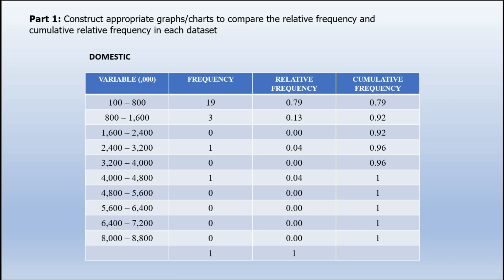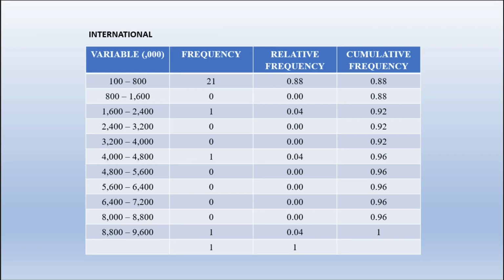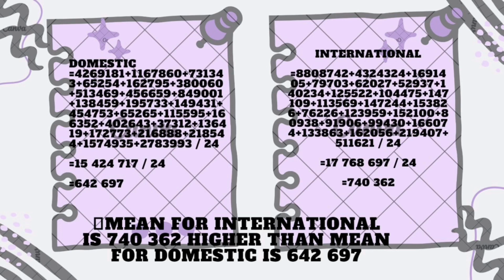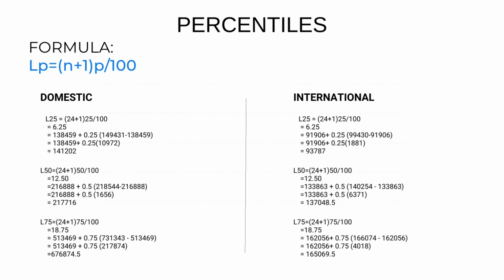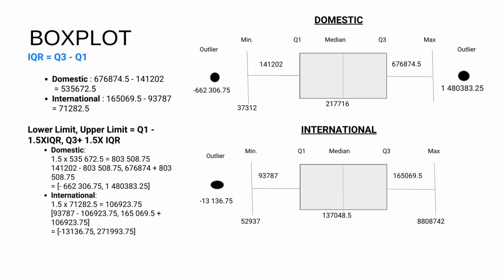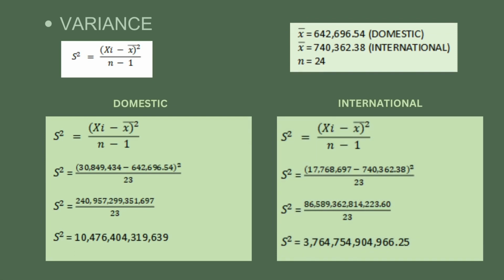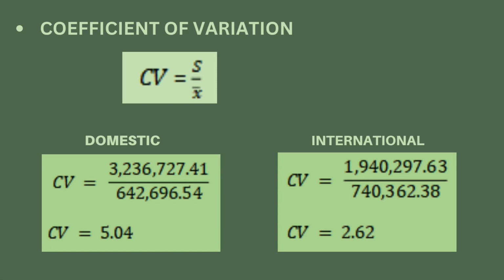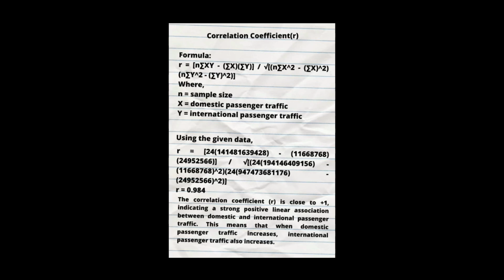Group Assignment 1: Data Analytics and Business Intelligence